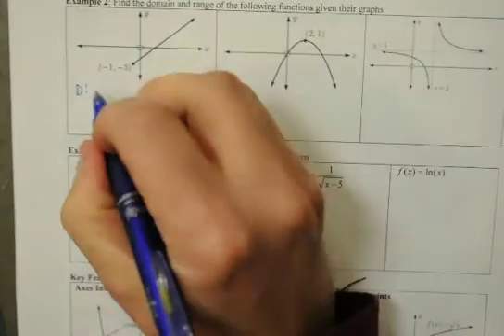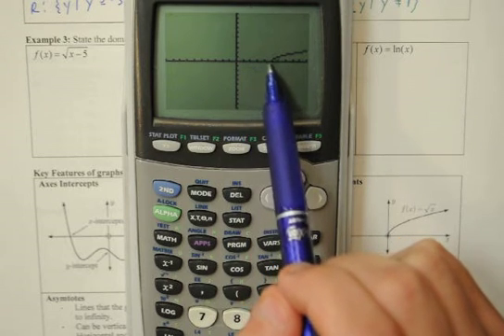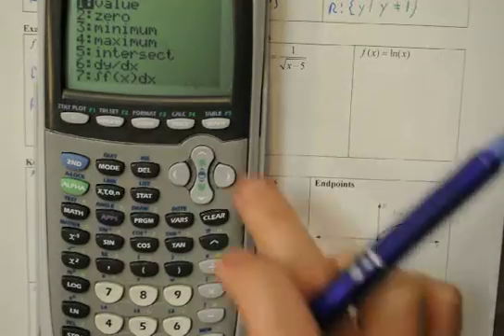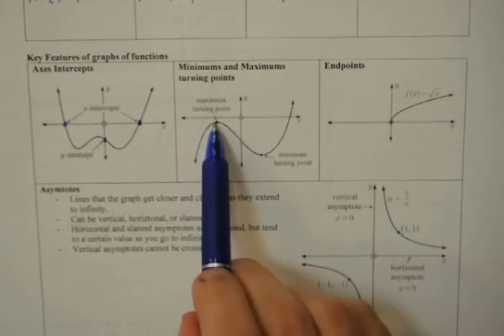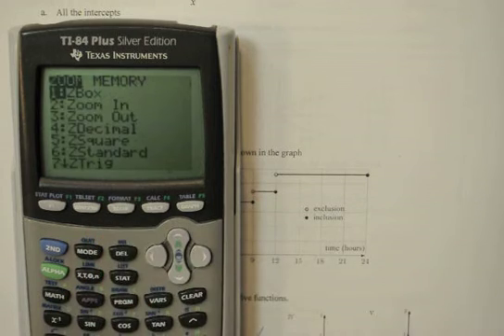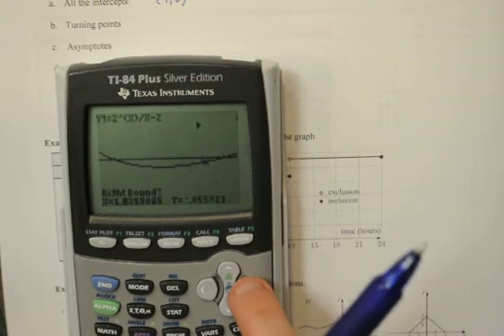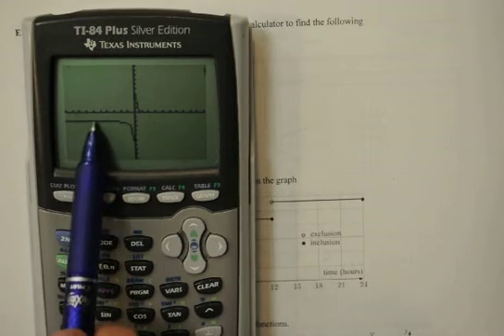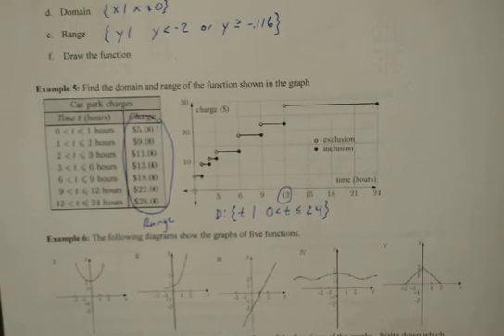IB Math AI Lesson 2.2 Video #2